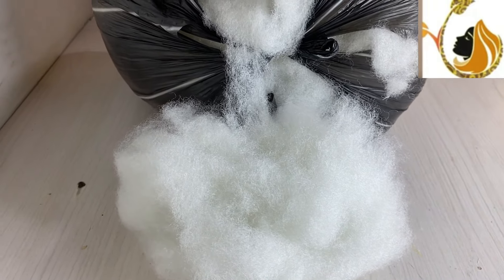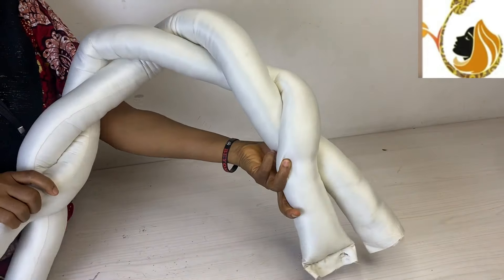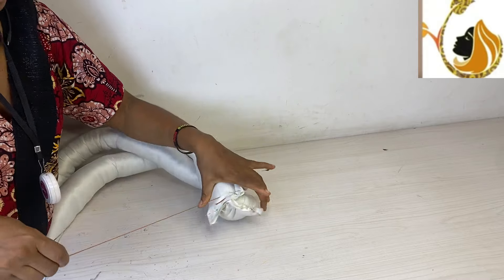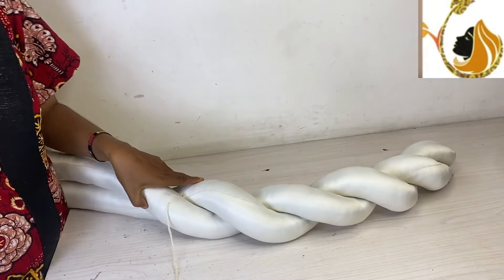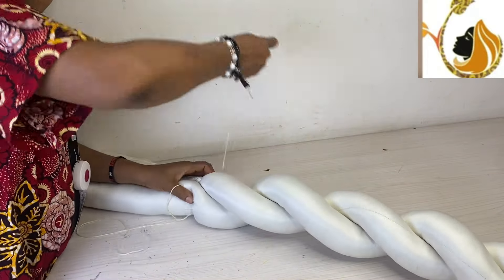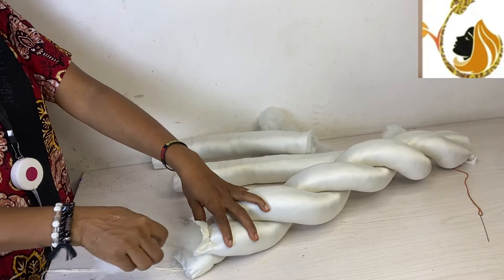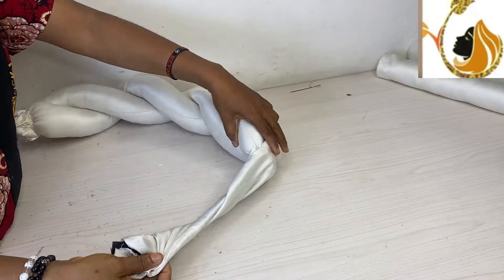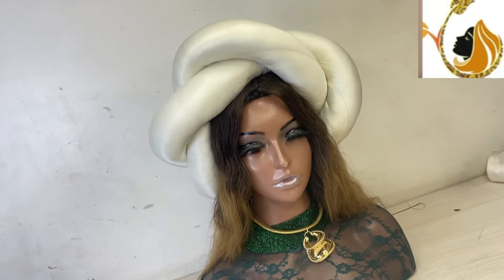OVERSIZED TWISTED HEADBAND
you need fiber and half yard of satin
also sewing machine, needle and thread
Measurements for the twist are
7 by 45 inches